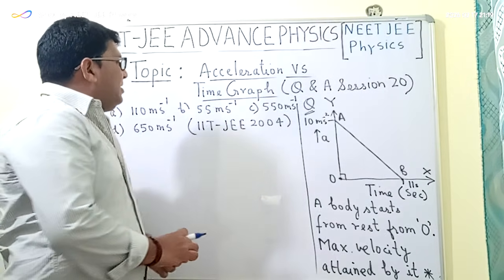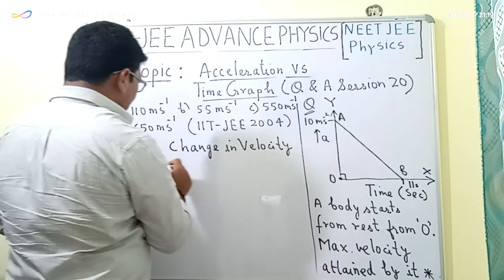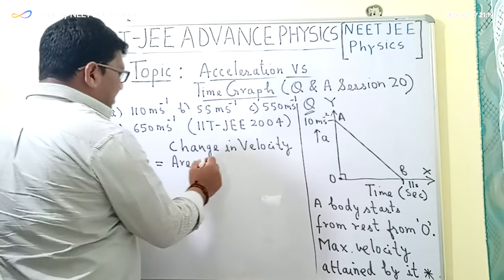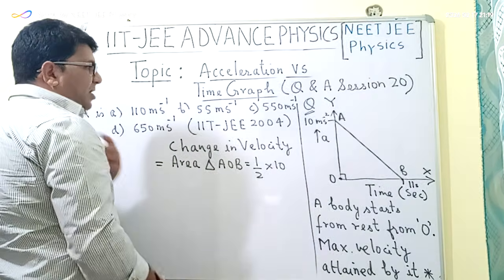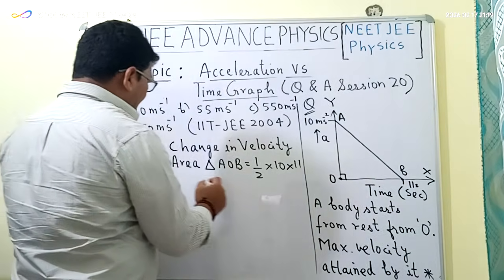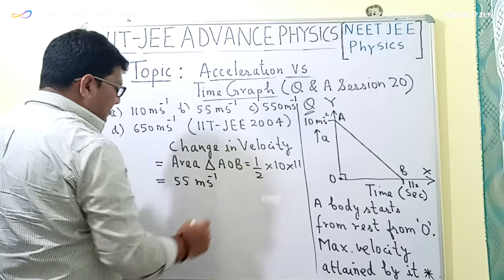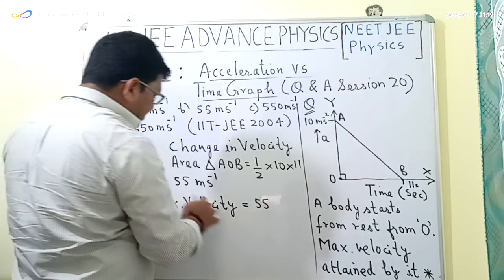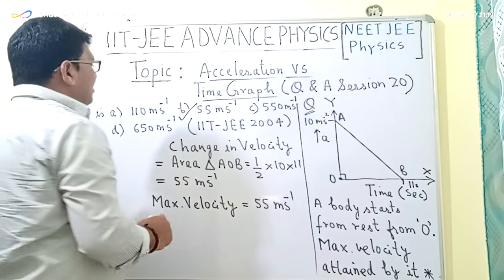Acceleration vs Time Graph : Key Point to Remember ( Q and A Session 20 )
### What you will learn :
* What we can find with the help of Acceleration - Time Graph
* Area enclosed by the Acceleration - Time Graph , X Axis and Y- Axis gives the Change in Velocity